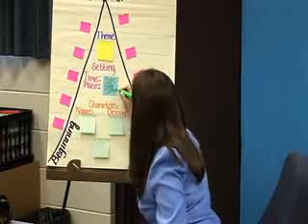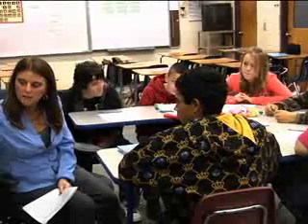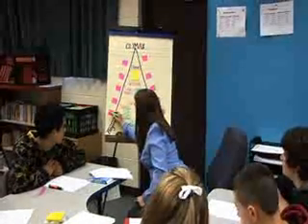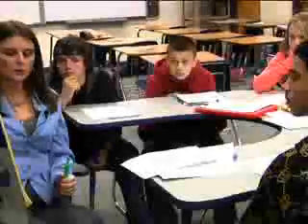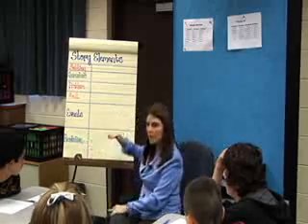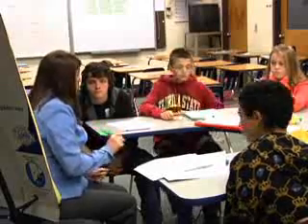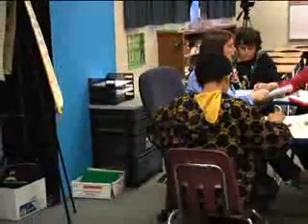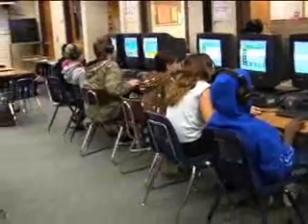Rhonda Clyatt - Small Group Intervention Story Elements - LEaRN DVD3 ES11